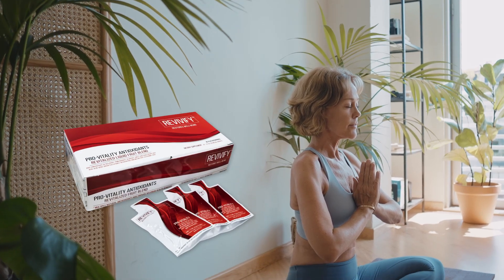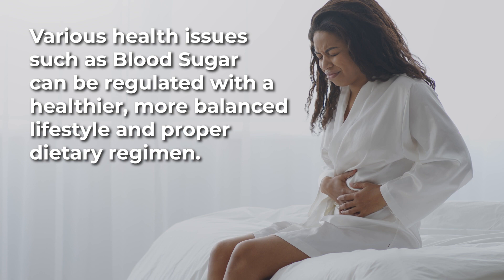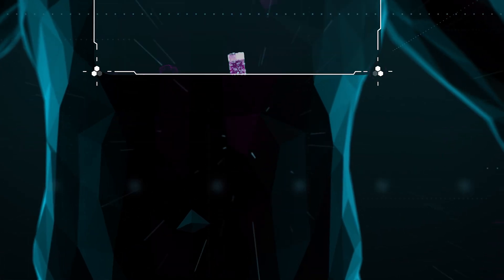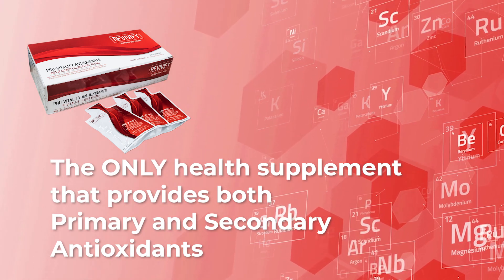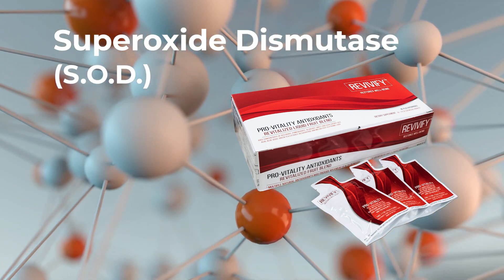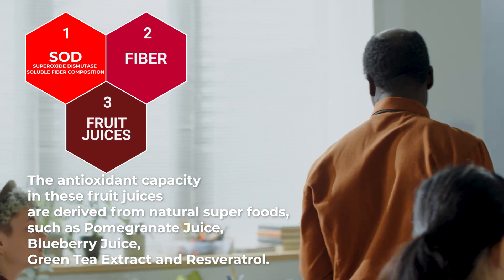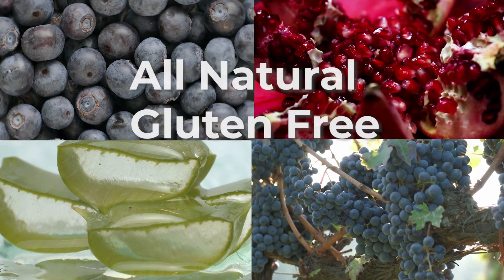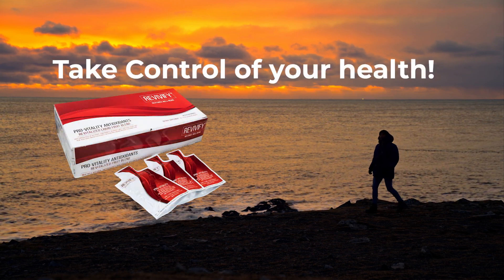REVIVIFY® Pro-Vitality Antioxidant Fruit Blend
Revivify stands out from the crowd as the only health supplement worldwide that delivers both primary and secondary antioxidants. This potent mix works synergistically to shield your cells from the damage caused by free radicals, a common but harmful by-product of cellular metabolism.

This unique formula combines the perfect balance of Superoxide Dismutase (SOD), fiber, and nutrient-rich fruit juices. Together, they not only fortify your cells against oxidative stress but also contribute significantly to your overall metabolic health.

Revivify can be your powerful ally in addressing health concerns associated with blood sugar levels, cholesterol, and the immune system. Its scientifically crafted blend aids in the efficient regulation of these vital biological parameters, promoting a healthier, more balanced you.

Moreover, in today's world, we are continuously exposed to various harmful environmental factors such as stress, pollution, smoking, and UV radiation. These factors expedite the production of free radicals in our bodies at a rate faster than what our natural antioxidant availability can neutralize. This imbalance can detrimentally affect our gut microbiome diversity, leading to a cascade of health issues.

Revivify bolsters our body's defense mechanisms and maintains the balance and diversity of our gut microbes, thereby ensuring a robust and resilient internal environment.

For more insights into the astounding benefits of Revivify, make sure you watch our video till the end and visit our to learn more.